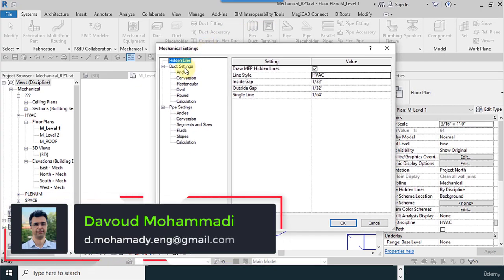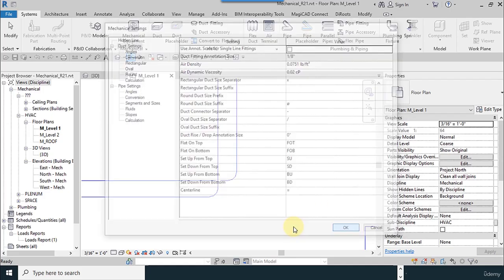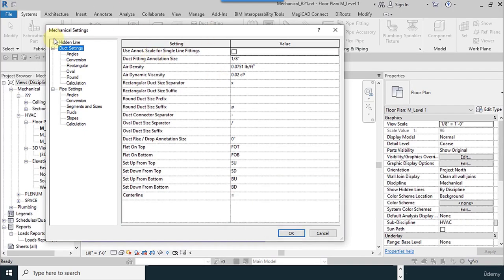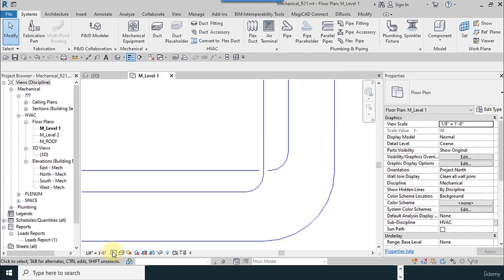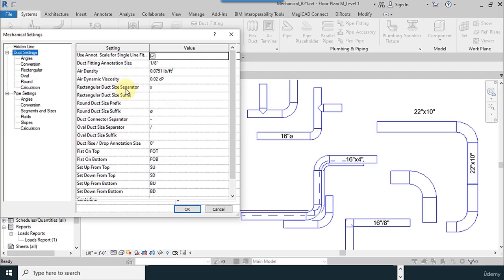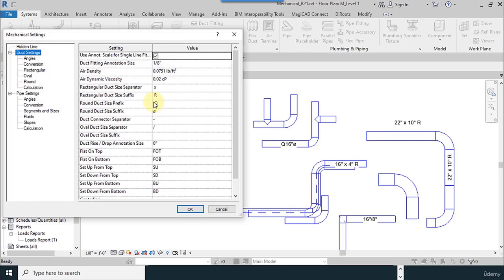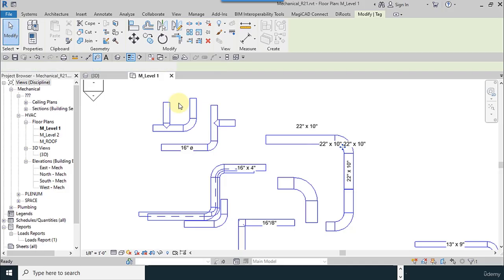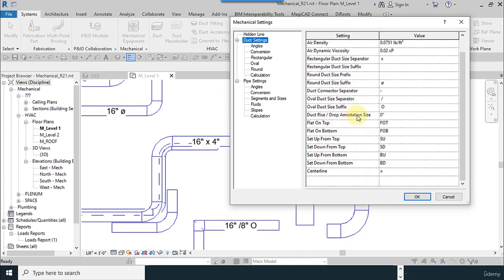22. How to configure Mechanical Setting (2)